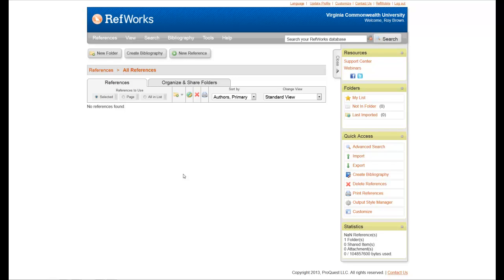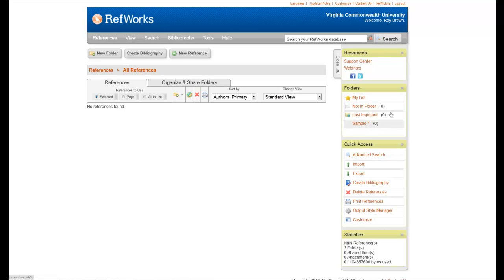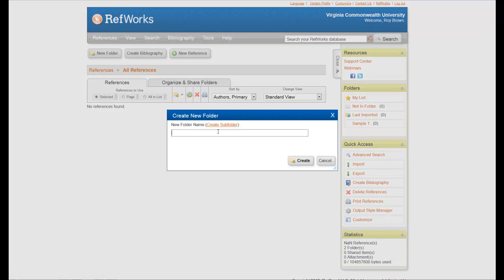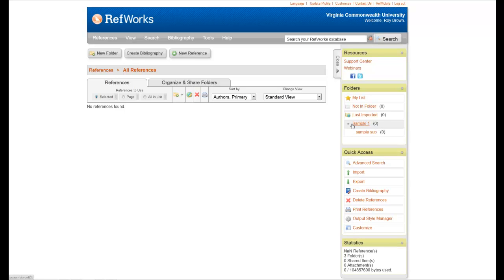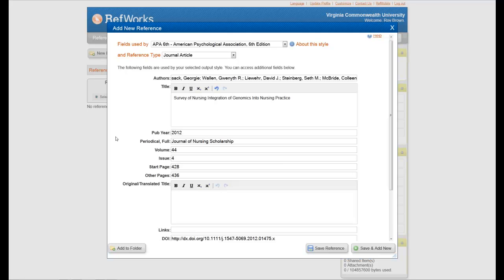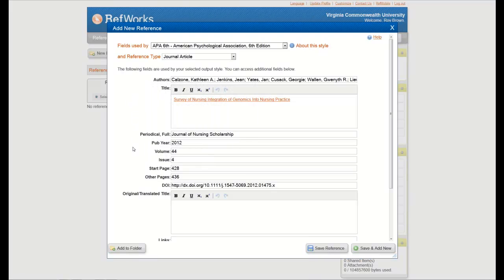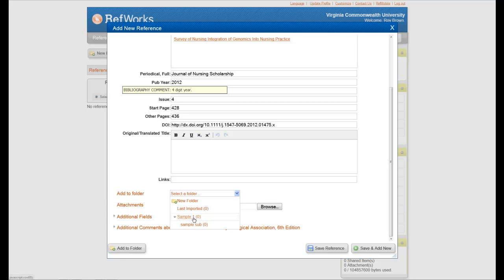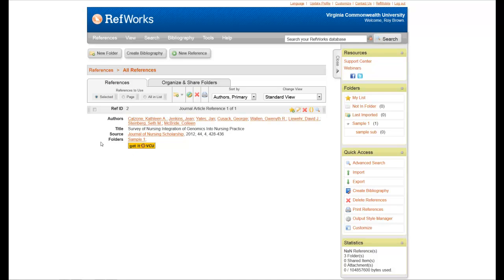RefWorks: Creating a New Folder & Entering Citations Manually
This video shows you how to create a new folder in RefWorks and how to enter citations manually.